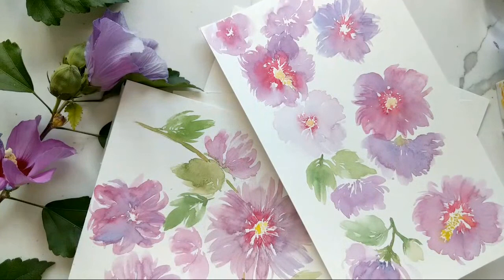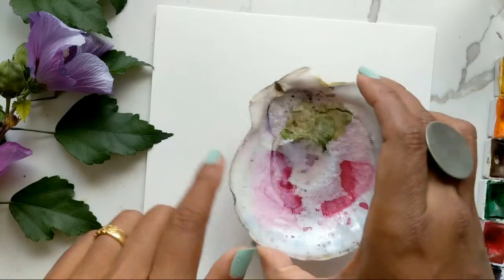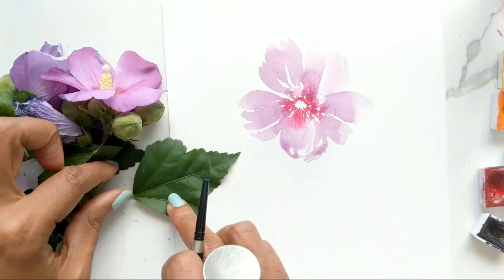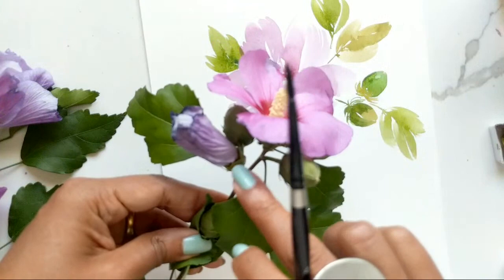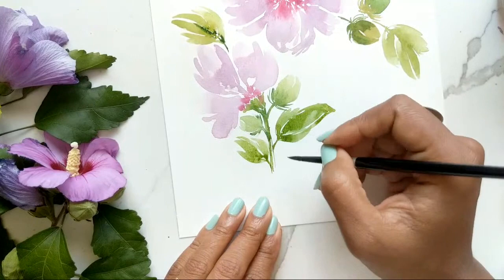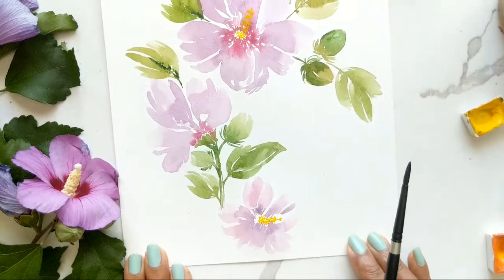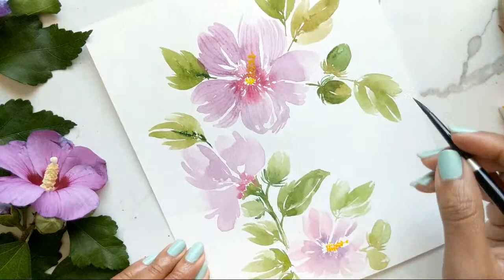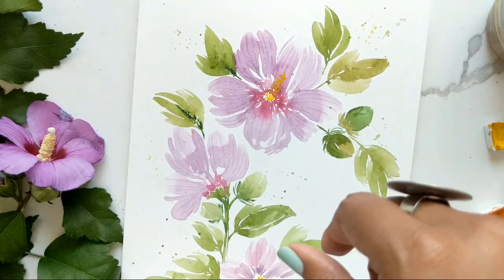Painting Loose Rose Of Sharons In Watercolour - Painting Tutorial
Painting a more complete composition of Rose of Sharons, based off last week's loose Rose of Sharon video tutorial.

12 Piece Watercolour Brush Set

Winsor & Newton Drawing Ink Bottle, 14ml, Gold: